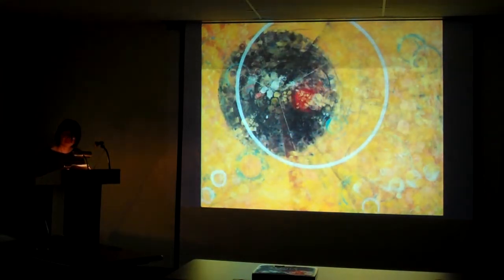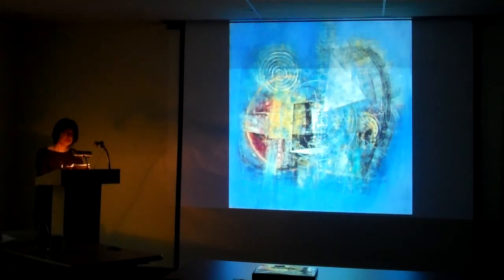Open NC Art Review - Chieko Marusugi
On June 22 Greenhill hosted our semi-annual Open NC Art Review, an opportunity for NC Artists to bring a CD and present 15 slides of their work in pecha kucha format.The presentations will take place in The Gallery at Greenhill and will be facilitated by the Greenhill's curator, Edie Carpenter, and invited arts professionals.